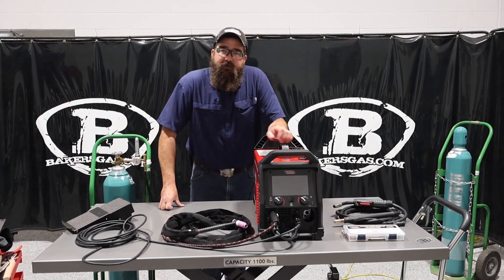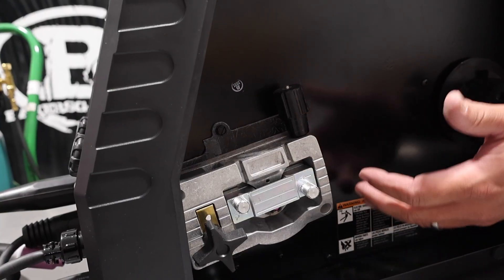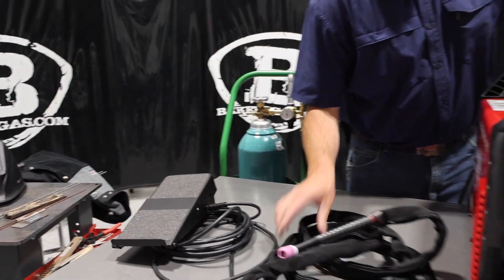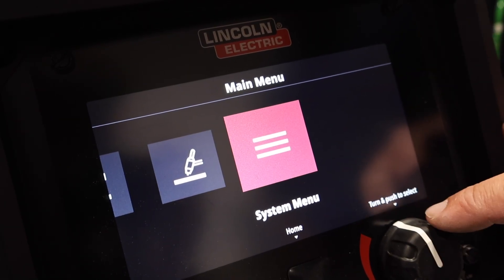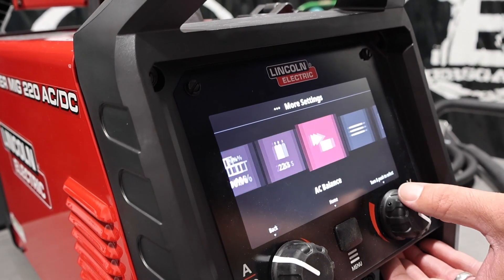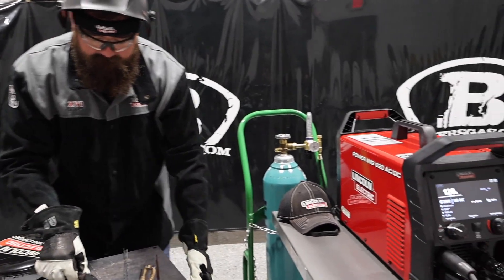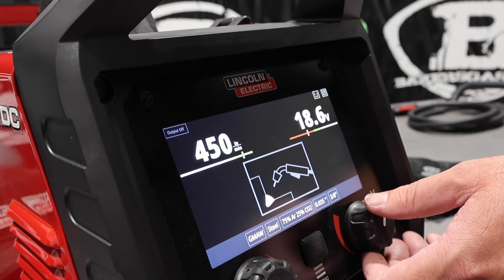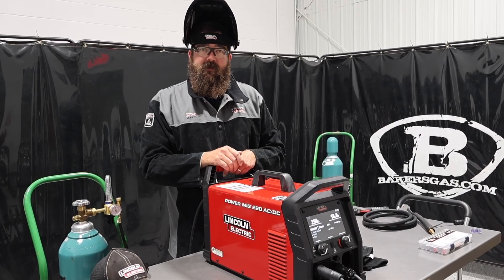Lincoln Electric 220 AC/DC Multiprocess Welder Review K5379-1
Baker's Gas Exclusive first look and review at the NEW Lincoln 220 welder. It is a true 3-in-1 welder that will MIG, TIG, and Stick Weld. The big deal is the AC TIG function in the portable package! Also, a HUGE screen and an easy-to-use interface.

Quick Specs:
Processes: MIG, Flux-Cored, Stick, DC TIG

Input Voltage: 120V / 230V Dual Voltage

Output Range: 20–220 Amps

Duty Cycle (230V): 25% @ 200A

Digital display with intuitive push-and-turn controls

Ready.Set.Weld.® Technology for easy setup

(*includes FLEX Head TIG torch with torch upgrade major upgrade from a standard TIG torch)